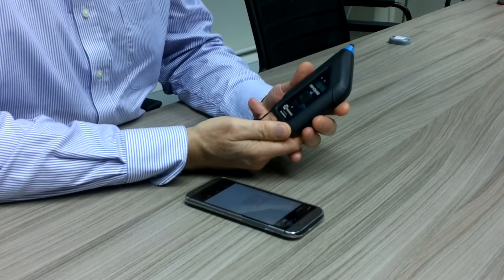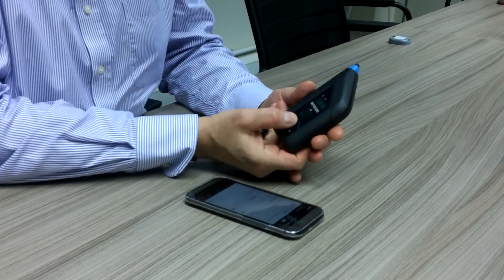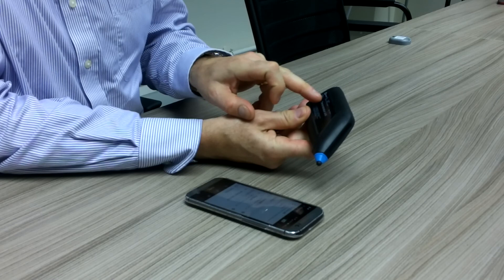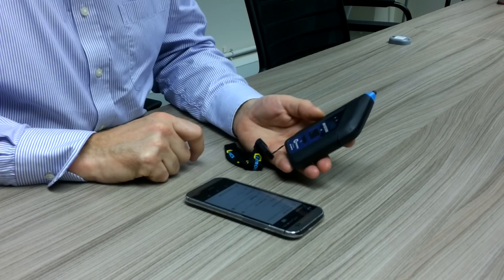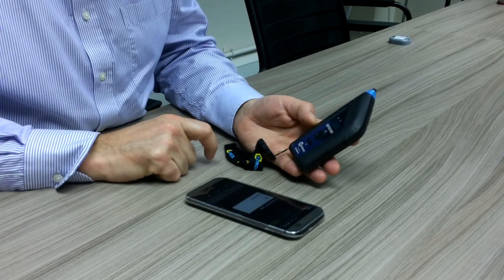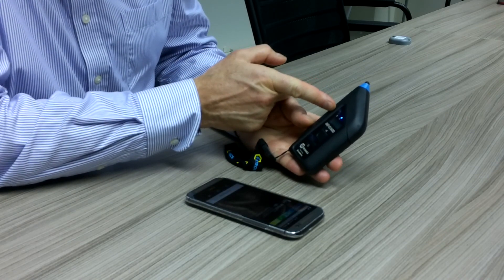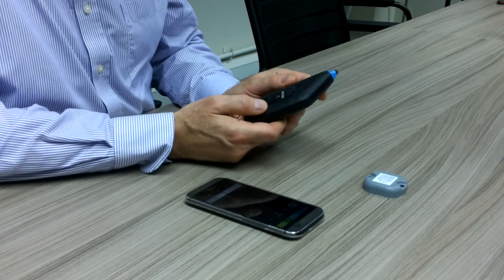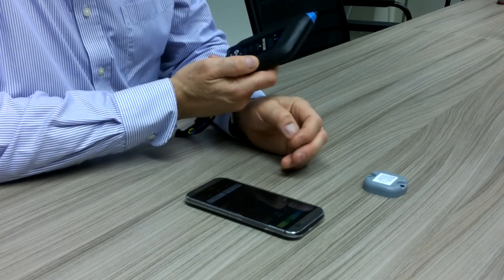iRFID500 pairing to Android smartphone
How to pair the iRFID500 handheld Bluetooth passive UHF RFID tag reader with an Android smartphone.